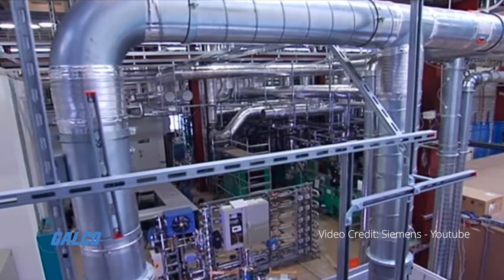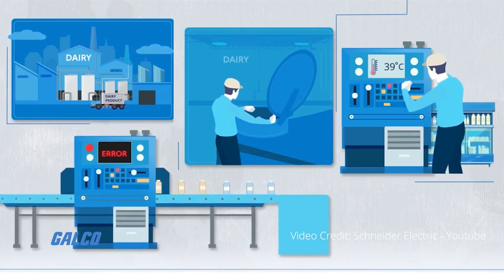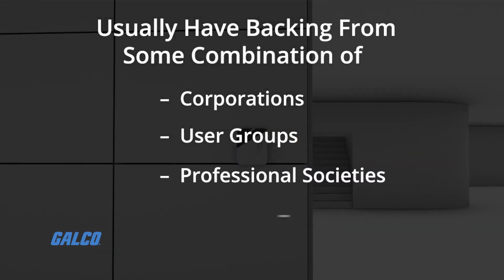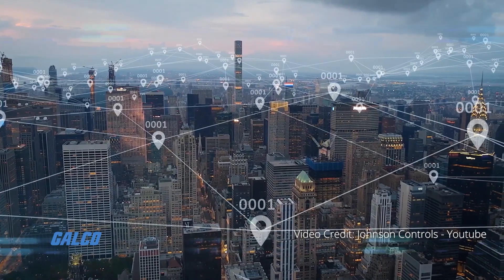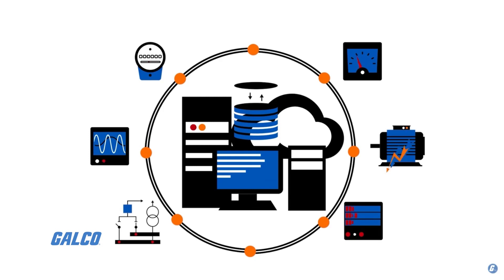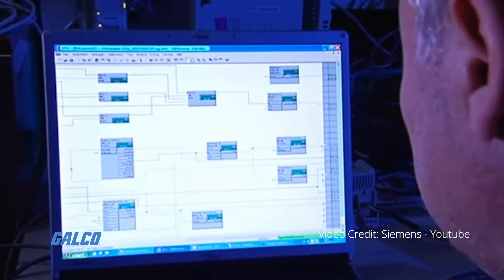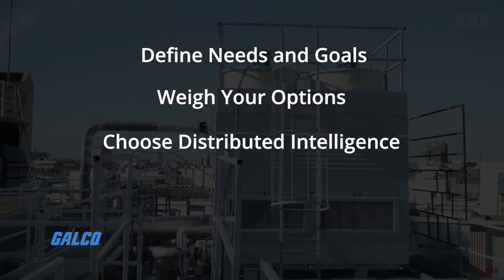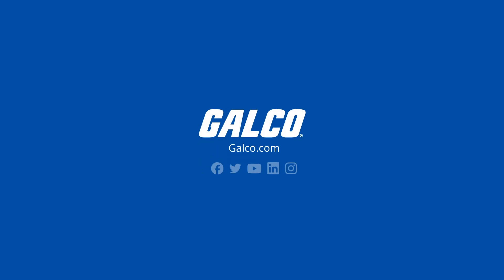HVAC Communication Protocol - A Galco TV Tech Tip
Open protocols in communication are designed to avoid this problem in your HVAC system. For a system to operate, all of its various parts need to communicate with the rest of the system, using the same language. Everything from boilers to lights to electrical panels need to be linked up in communication with monitoring dashboards to give managers visibility and control. Simply put, if you design a system with equipment that does not use the same protocols, you will have a system that can’t communicate